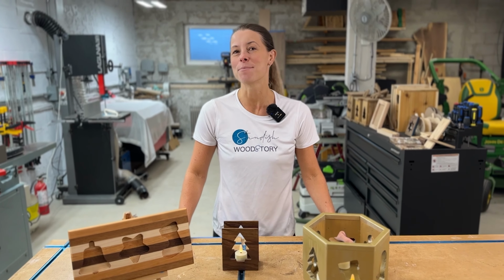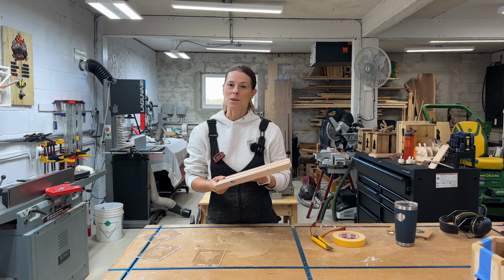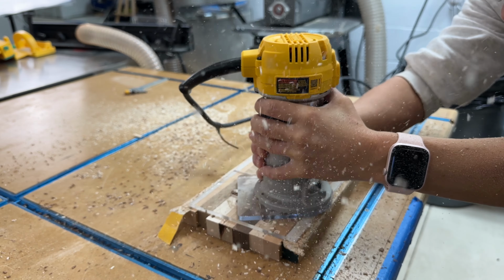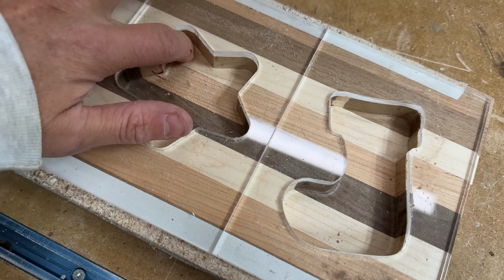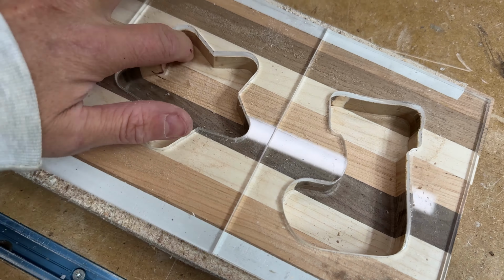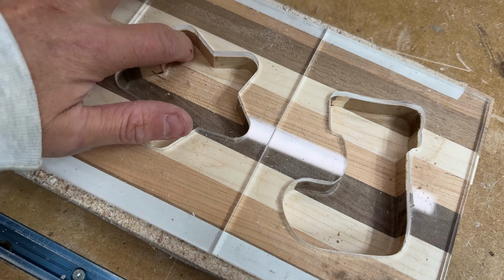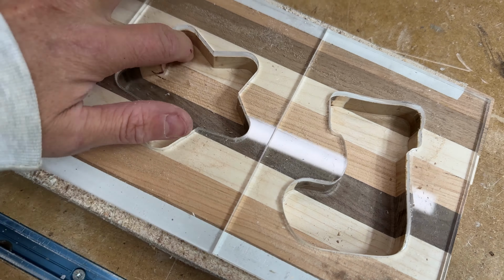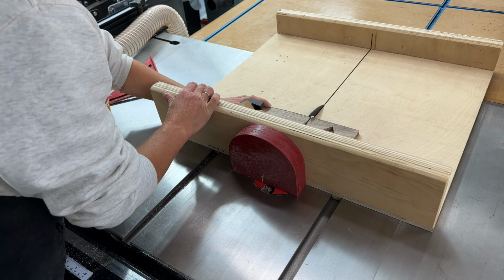3 Beautiful Christmas Crafts // DIY Woodworking (With Free Templates!)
Hello fellow woodworkers. With Christmas right around the corner, now is the perfect time to make some beautiful and simple crafts for your home or Christmas market. In this video I show you how to use one router template (chose from 8 designs) to make three different Christmas crafts: 1) Snack tray, 2) Hexagon Lantern and 3) Candle holder. Now, go grab your tools and lets start this Woodstory!

Products used:
•Amara Router Bit
•Amara Router Bowl Bit
•Dewalt Router
With
•3/16" Templating router bit
OR
•Bushing for Router (5/16")
•1/8" Templating bit (for use with bushing only)
•Dewalt Router Sub Base (for attaching bushing)

⌚ TIMESTAMPS
00:00 Introduction
00:19 Project #1: Snack Tray
04:29 Good Lord, That Hurt
07:30 Project #2: Hexagon Lantern
12:42 Project #3: Candle Holder
16:39 Bonus Project
16:57 Voila!!!